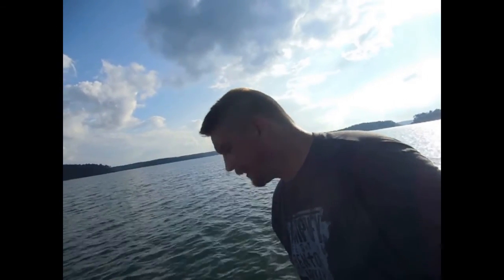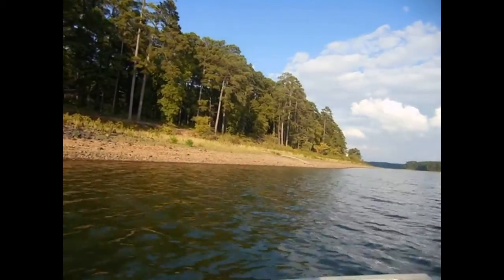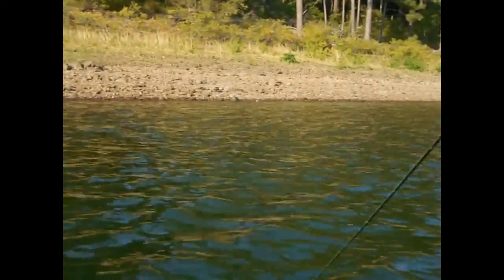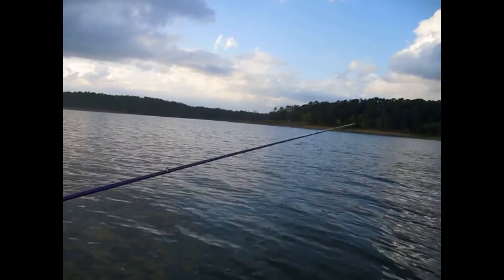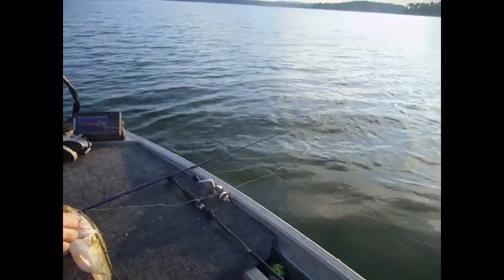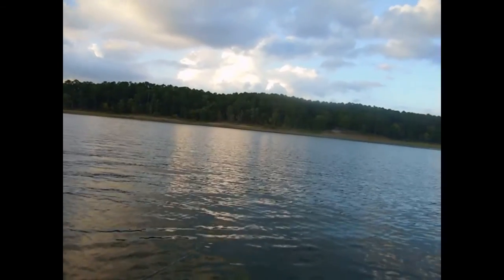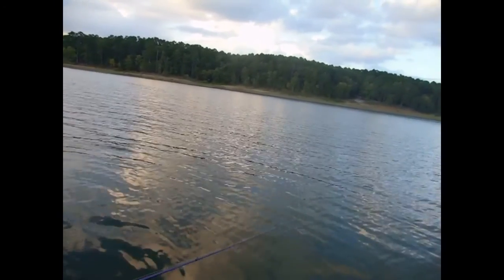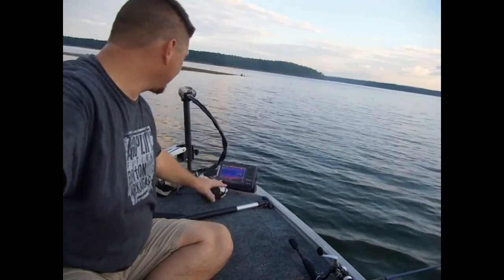fishing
post cold front lake degray